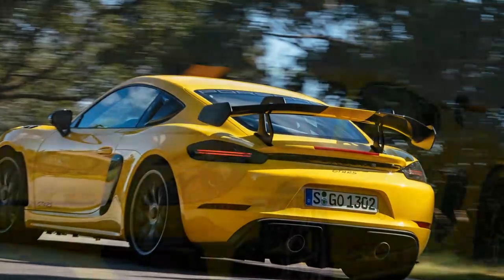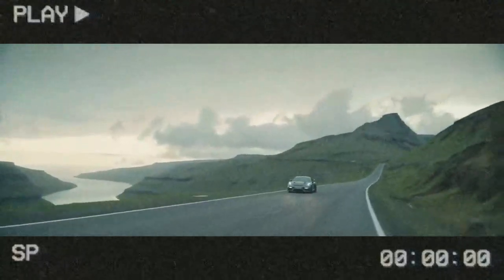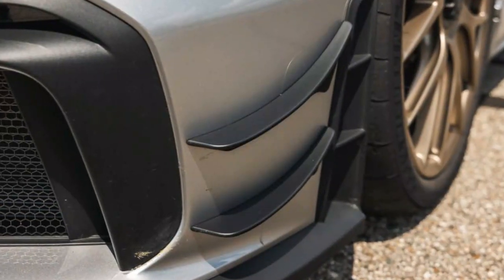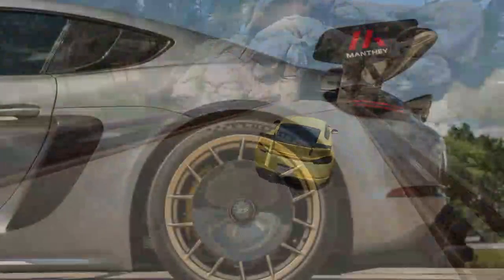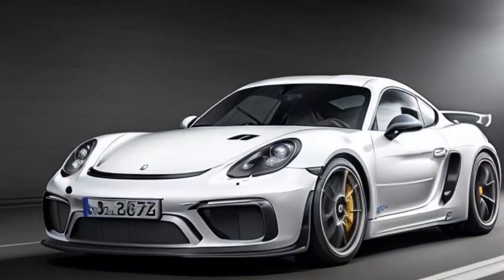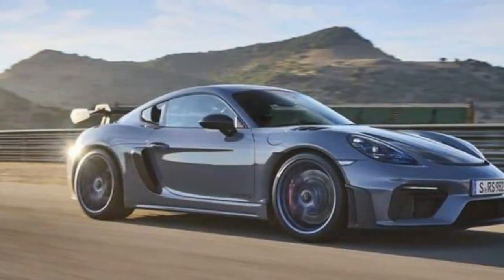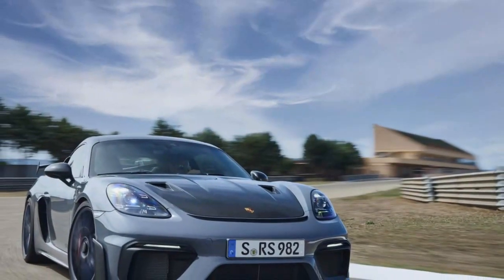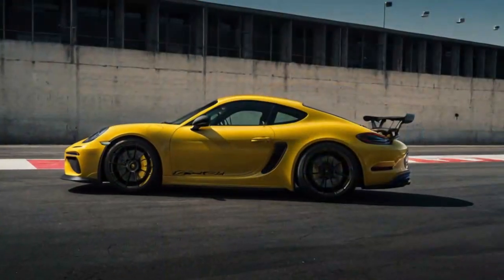Porsche 718 Cayman GT4 RS, A Symphony of Speed and Engineering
1. We use trusted media sources in loading news and narrative content that we provide, in order to maintain accuracy and facts. We also include sources as references. please visit the sites we provide for more in-depth information related to the information or discussion we raise.

2. The material we use in making this video, is free and non-copyrighted content, or Creative Commons content, with fair use of content. If there is a problem or material that we use in the video in this channel, or there is a discussion about future business.

Thanks,